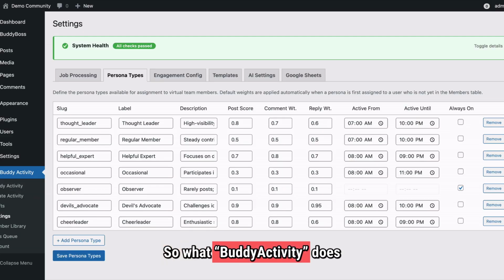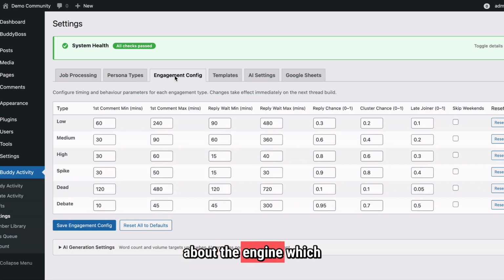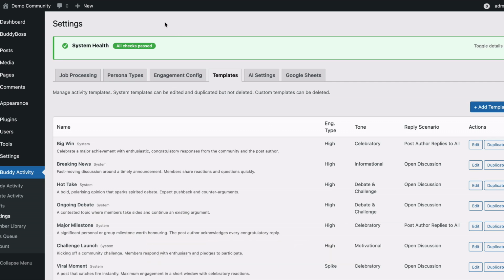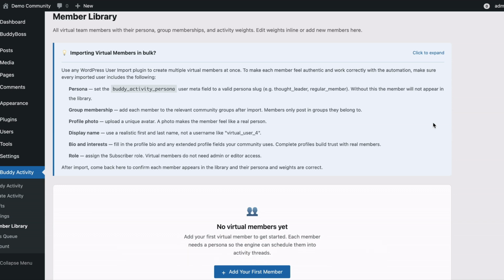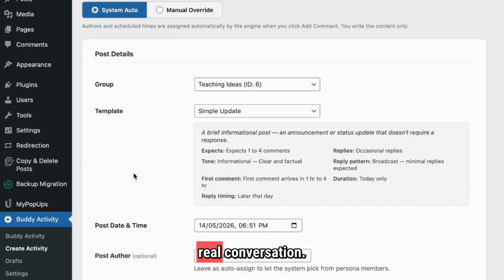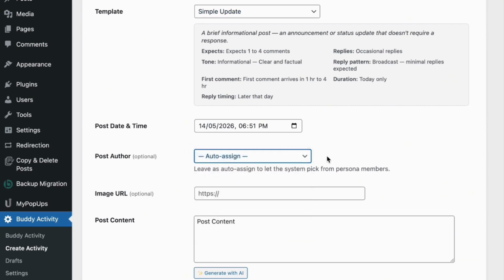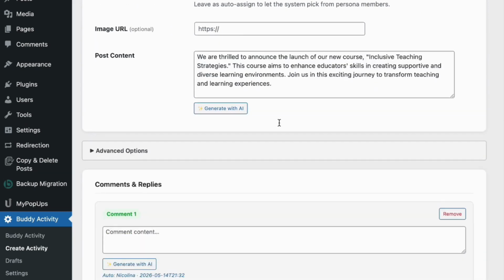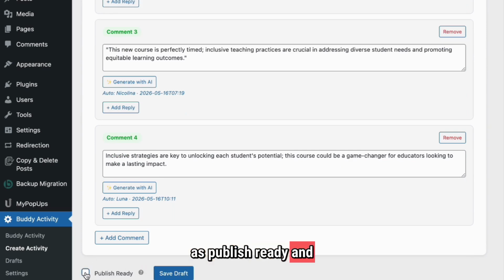This AI Plugin Makes Your BuddyPress Community Look Active (Even When It's Not)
If you're running a BuddyPress or BuddyBoss community, you already know how hard it is to keep members engaged after they join.
People join. People log in. People scroll. And then they quietly leave — because nothing is happening inside the community.
I came across a BuddyPress and BuddyBoss community plugin called BuddyActivity that approaches this problem in a really interesting way using AI.
Instead of manually deciding who posts, who comments, and who replies — BuddyActivity handles all of that automatically. And the best part? You still have complete control over the content.
This is honestly one of the most interesting BuddyPress engagement plugins I've come across — because it doesn't just add content, it creates visible interaction that makes your community feel genuinely alive.
In this video I cover:
✅ What BuddyActivity actually does
✅ How to configure it for your community
✅ Setting up Virtual Members for BuddyPress — the most important part
✅ Manual vs AI-powered conversation creation
✅ Full workflow walkthrough — step by step
✅ Who this plugin is best suited for
If you find this interesting, comment "Interested" below.

🛠️ Need help with your BuddyPress or BuddyBoss site?
We build and customize WordPress community sites at BuddyDevelopers.

⏱️ Timestamps:
0:00 — Introduction
0:35 — What BuddyActivity does
1:03 — Configuration & Virtual Members
2:27 — Manual vs AI creation
2:43 — Full workflow walkthrough
3:59 — Final thoughts

📩 Have questions? Drop them in the comments below — I'd love to hear what you think!